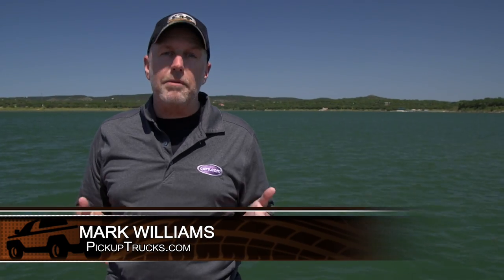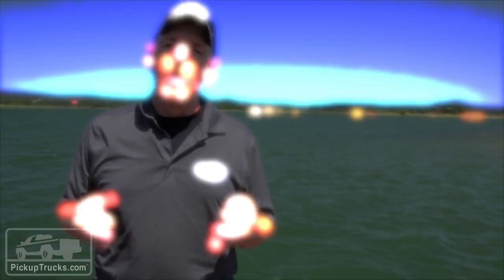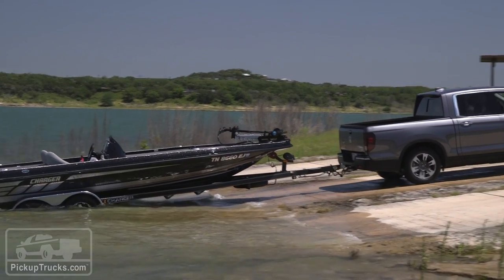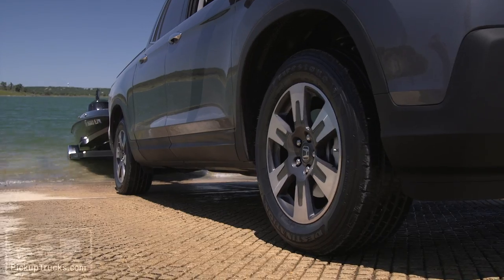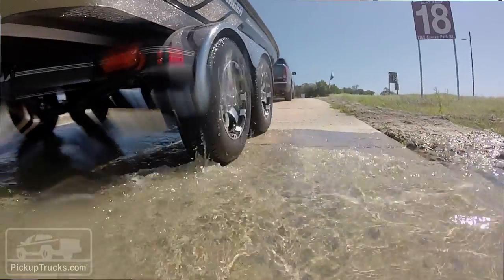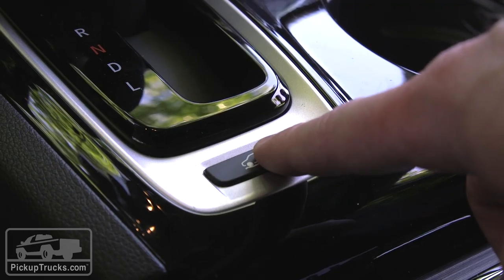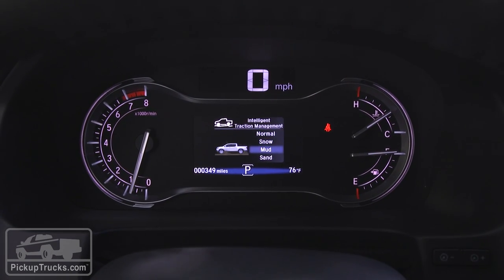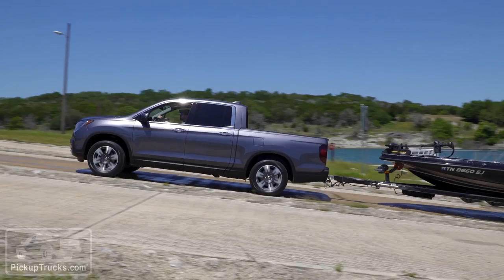2017 Honda Ridgeline Boat Ramp Test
After a two-year hiatus, the Honda Ridgeline is back with a new look, more technology and a better midsize pickup truck package. Mark Williams checks out the redesigned towing with a boat launch test.

Like what you see? Follow PickupTrucks.com!